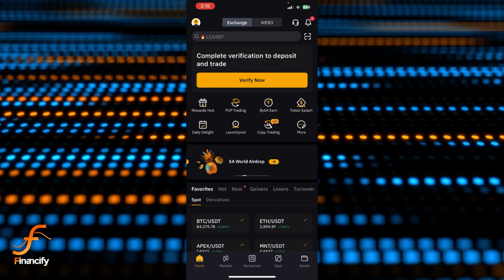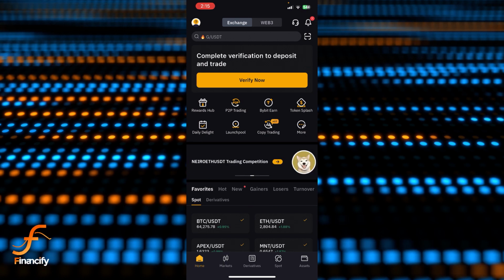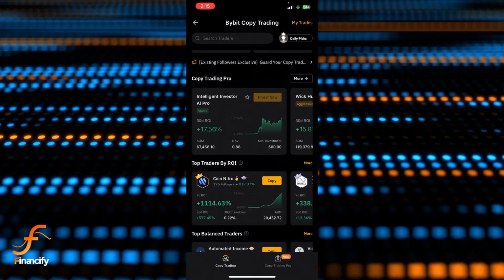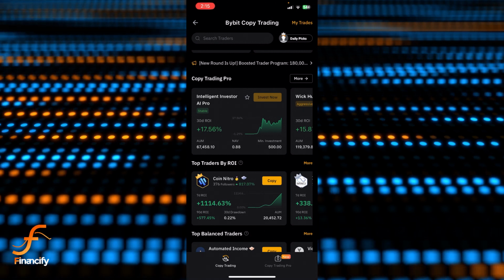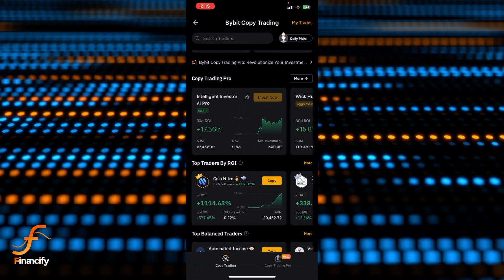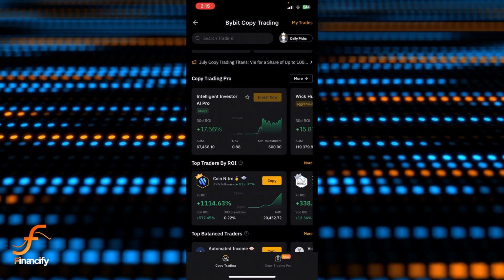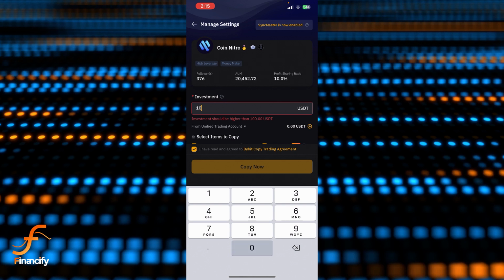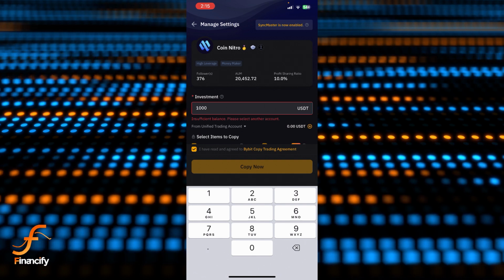How to Do Copy Trading on Bybit (2024) | Start Copy Trade on BYBIT App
Learn how to leverage the power of copy trading on Bybit in 2024. Discover the simple steps to copy the trades of experienced traders and potentially maximize your returns. Explore the Bybit app's copy trading features and make informed decisions to grow your crypto portfolio.